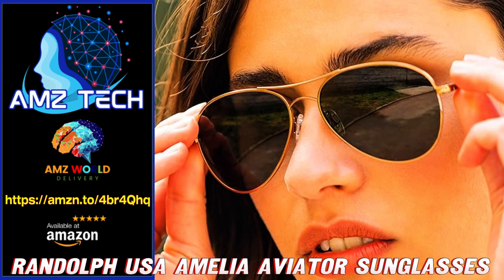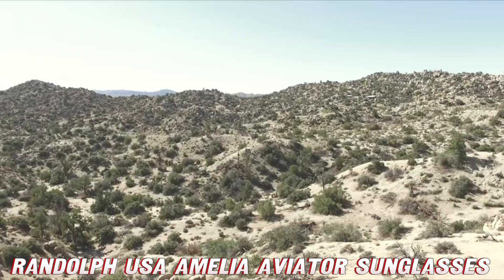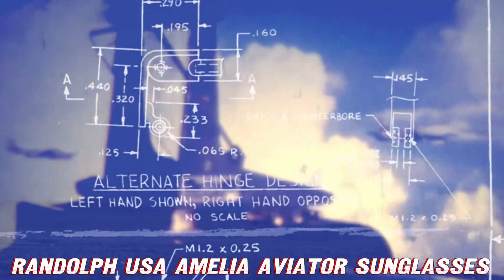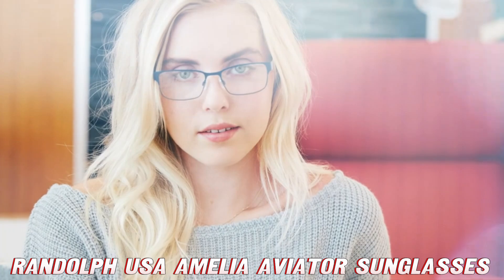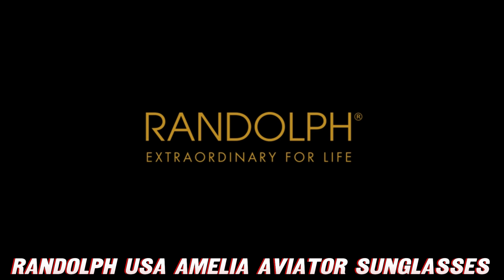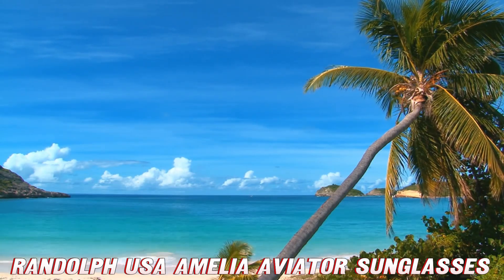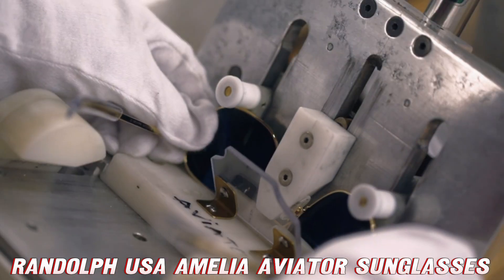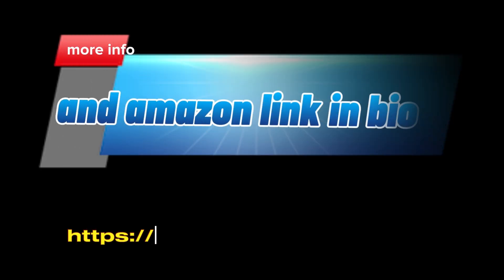Describing Randolph USA Amelia Aviator Sunglasses, Amazon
Let me break down the key details:

Brand: Randolph USA
Model: Amelia Aviator
Type: Authentic Sunglasses
Target demographic: Women
Lens type: Non-Polarized
UV protection: 100%

The Amelia Aviator is likely a women's aviator-style sunglasses model made by Randolph USA. Aviator sunglasses typically have a distinctive teardrop shape and were originally designed for pilots.
Some notable points:

The lenses are non-polarized, which means they don't reduce glare as much as polarized lenses would.
They offer 100% UV protection, which is important for eye health as it blocks harmful ultraviolet rays from the sun.

Randolph USA is known for manufacturing high-quality eyewear, often with a focus on aviation-inspired designs. Without more context, I can't provide specific details about price, materials, or other features of this particular model.
Would you like me to elaborate on any aspect of these sunglasses or discuss sunglasses in general?

Today, we're soaring into the world of high-flying fashion with the Randolph USA Amelia Aviator Authentic Sunglasses for Women. These non-polarized beauties are here to make you look like a million bucks while protecting your peepers from those pesky UV rays. So buckle up, buttercup, because we're about to take off on a journey through style and substance!

First things first, let's address the elephant in the room - or should I say, the aviator in the sky? Why are these sunglasses called "Amelia Aviator"? Well, folks, it's not because they come with a free flying lesson (though wouldn't that be something?). These shades are inspired by the legendary Amelia Earhart, the queen of the skies herself. So when you slip these bad boys on, you're not just wearing sunglasses - you're wearing a piece of aviation history. Talk about a conversation starter!

Now, you might be wondering, "Why aren't these sunglasses polarized? Isn't that like selling a fish without fins?" Hold your horses, sun-seekers! While polarized lenses are great for reducing glare, non-polarized lenses have their own superpowers. They're perfect for reading LCD screens without distortion, which means you can check your phone for those all-important selfies without taking off your shades. Plus, they give you a clearer view of potential hazards on reflective surfaces. So whether you're poolside or piloting a plane, these sunglasses have got you covered.

Now, let's talk about the brand. Randolph USA isn't just another pretty face in the world of eyewear. These folks have been crafting top-notch specs since 1973, and they've been the official supplier of aviator sunglasses to the U.S. Military since 1982. That's right, the same quality that protects our troops' eyes can now protect yours while you battle the fierce rays of the sun at your next backyard barbecue.

"But are they durable?" you might ask. Well, let me put it this way - if these sunglasses were a superhero, they'd be the Hulk of the eyewear world. Randolph USA uses high-quality materials and precision engineering to ensure these shades can withstand whatever life throws at them. Whether you're skydiving from a plane or diving for the last slice of pizza, these sunglasses will stay put and keep you looking fabulous.

Now, I know what you're thinking. "These sound amazing, but they must cost an arm and a leg, right?" Well, hold onto your wallet, because I've got some good news for you. These high-flying, UV-blocking, style-rocking sunglasses are more affordable than you might think. And here's the kicker - there's a fantastic discount waiting for you on Amazon right now. Just check the description below for the link, and prepare for your bank account to breathe a sigh of relief.

Don't let this deal fly away! Click that link, and get ready to see the world through a whole new lens. This is AMZ World, signing off - keep your heads in the clouds and your eyes protected!